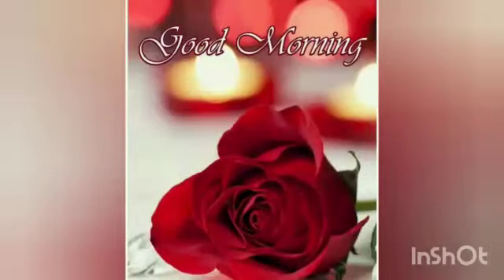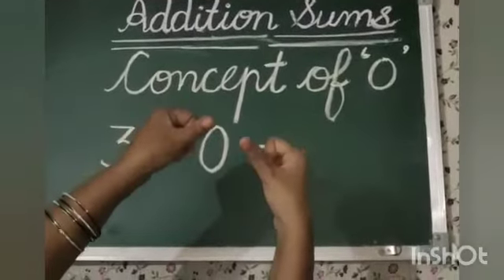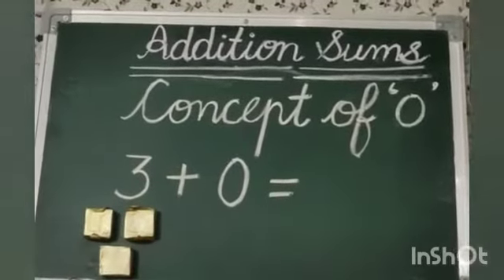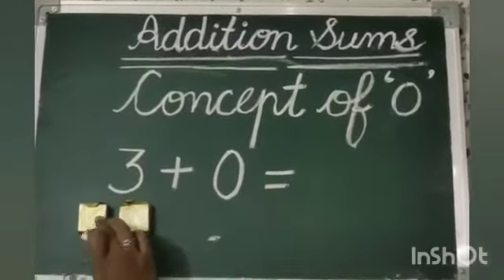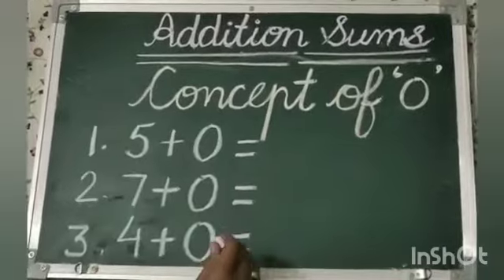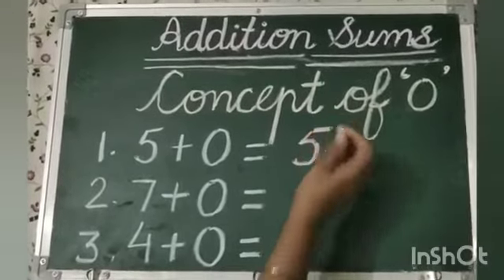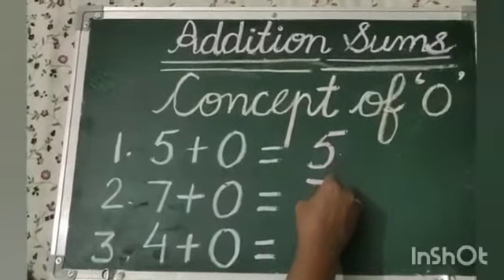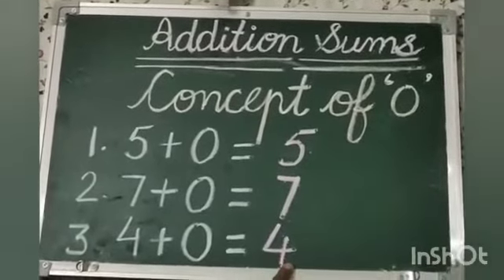Class-kG- Maths- Addition ( concept of 0)- Paramjeet